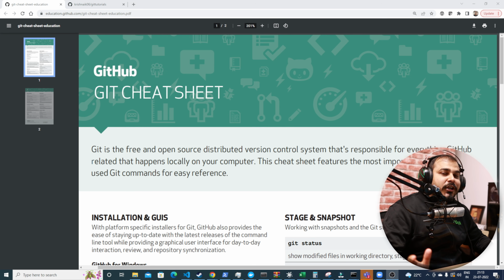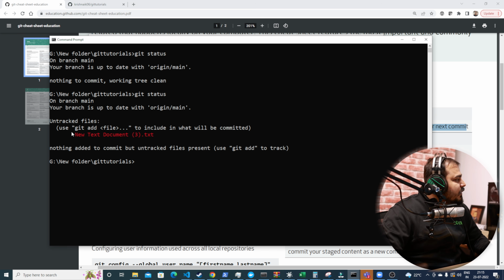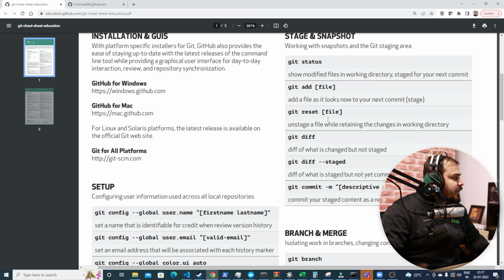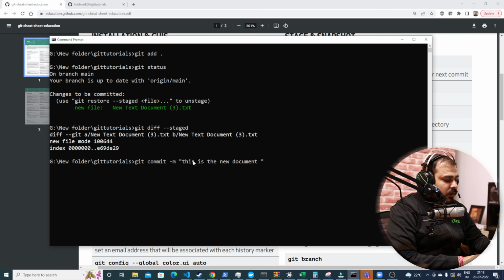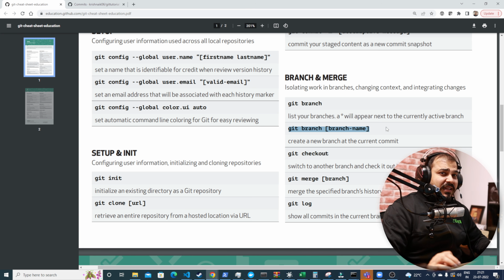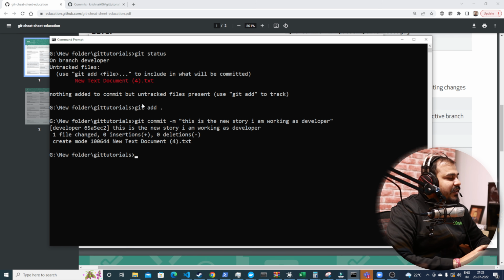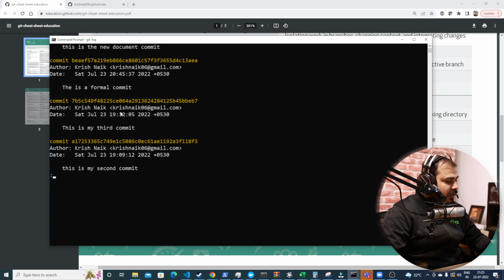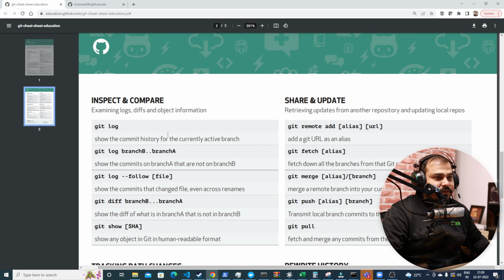Part 2-Git And Github Series- Git Merge,Push, Checkout And Log With Commands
Git is the free and open source distributed version control system that's responsible for everything GitHub related that happens locally on your computer.
With platform specific installers for Git, GitHub also provides the
ease of staying up-to-date with the latest releases of the command
line tool while providing a graphical user interface for day-to-day
interaction, review, and repository synchronization.